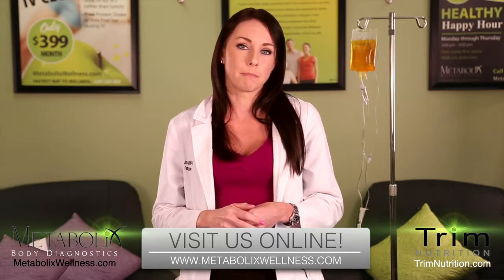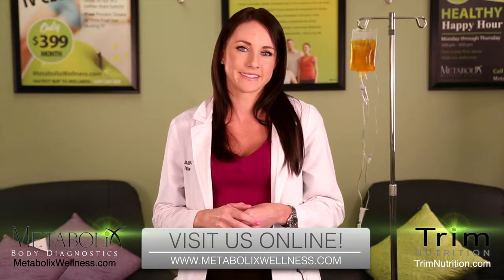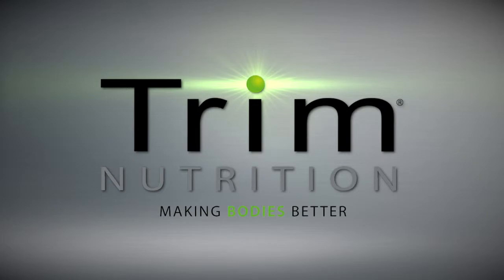Telomere Testing - What is my cellular age?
What does Telomere Testing measure?

Telomeres are sections of genetic material at the end of each chromosome whose primary function is to prevent chromosomal "fraying" when a cell replicates. As a cell ages, its telomeres become shorter. Eventually, the telomeres become too short to allow cell replication, the cell stops dividing and will ultimately die - a normal biological process. A Telomere Test can determine the length of a patient's telomeres in relation to the patient's age.

What do the results mean to the patient and the doctor?
Age adjusted telomere length is the best method to date to assess biological age using structural analysis of chromosomal change in the telomere. Serial evaluation of telomere length is an indicator of how rapidly one ages relative to a normal population. Therapies directed at slowing the loss of telomere length may slow aging and age-related diseases.

When should retesting be considered?
Testing should be done once per year to evaluate the rate of aging and make adjustments in nutrition, nutritional supplements, weight management, exercise and other lifestyle modifications known to influence telomere length.